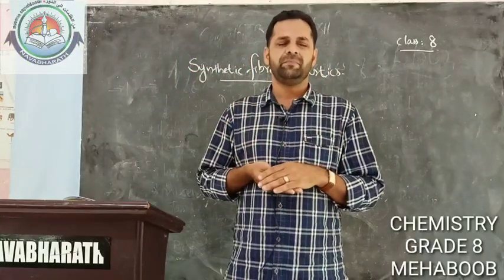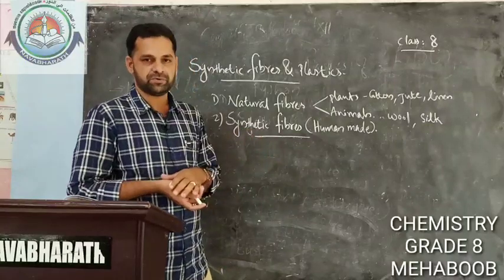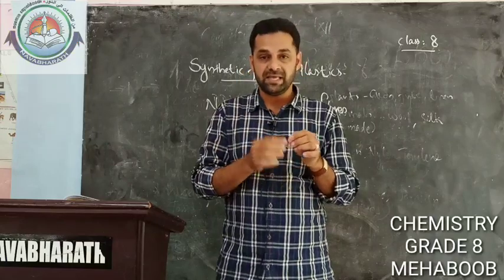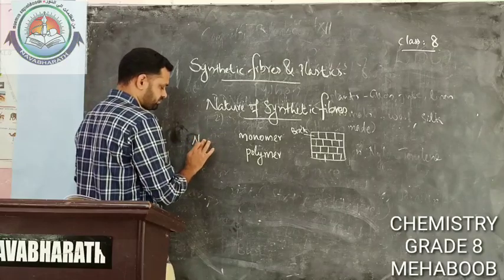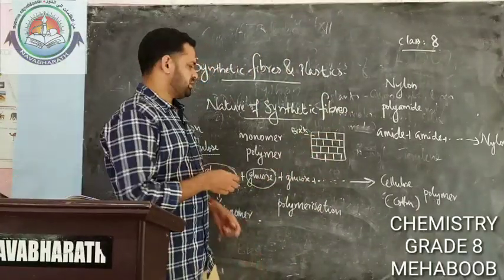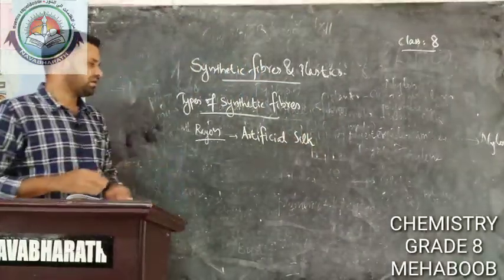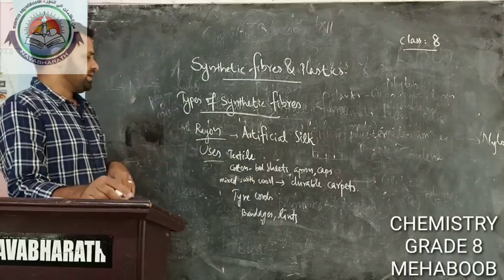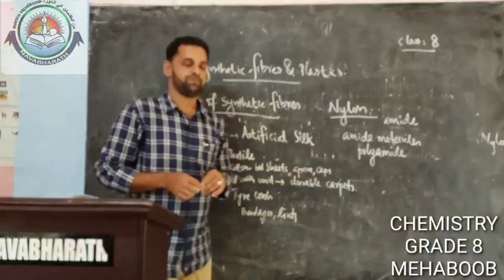Class VIII Chemistry -Mr.Mehboob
Navabharath Goes online-Day-2